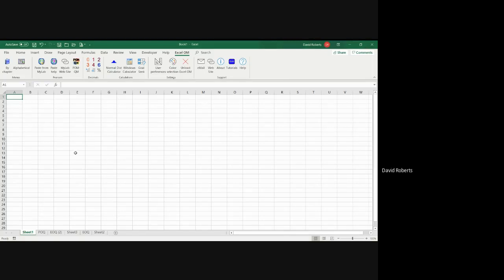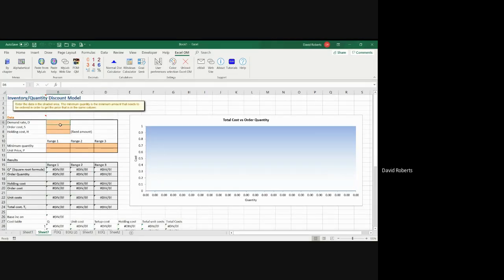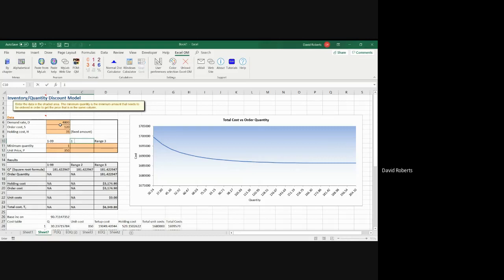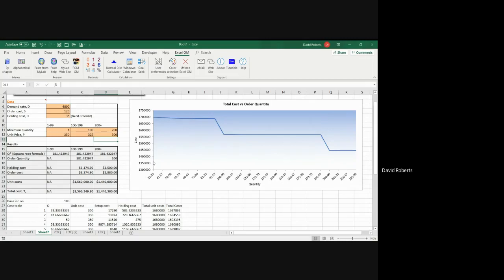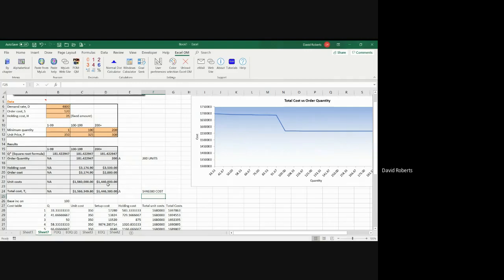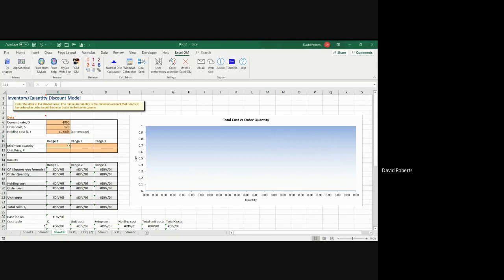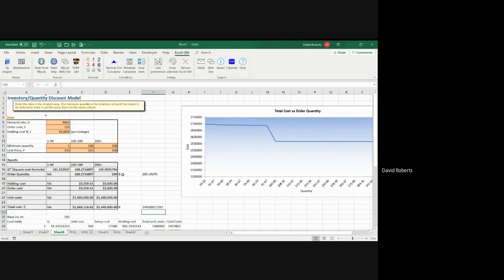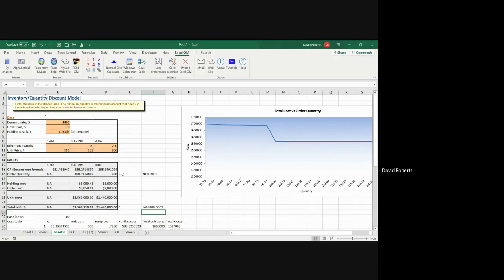Chapter 12 Problem 20